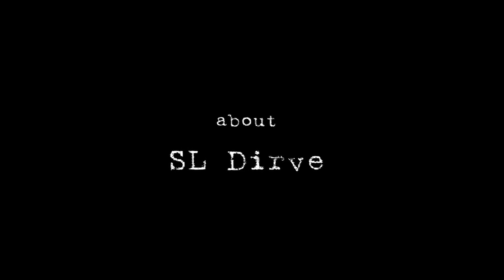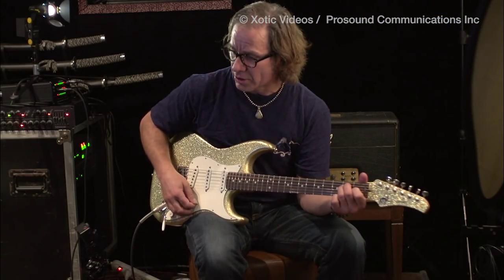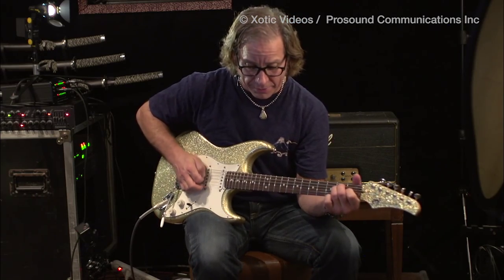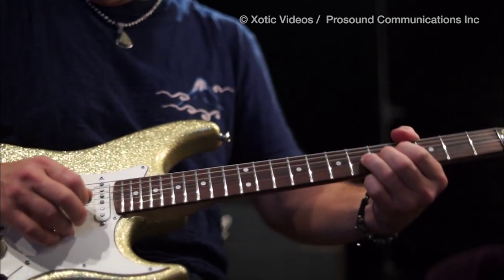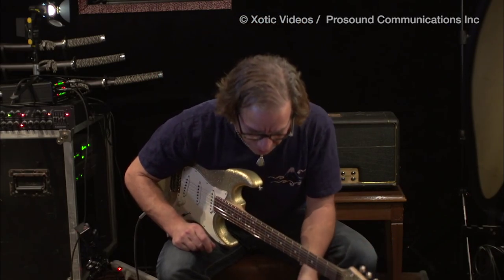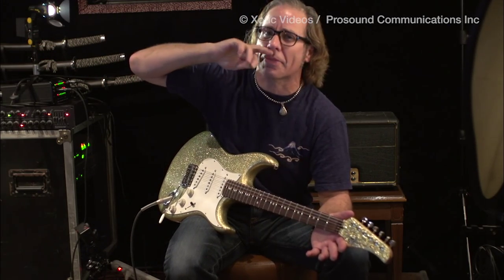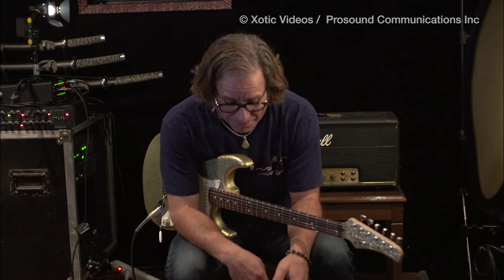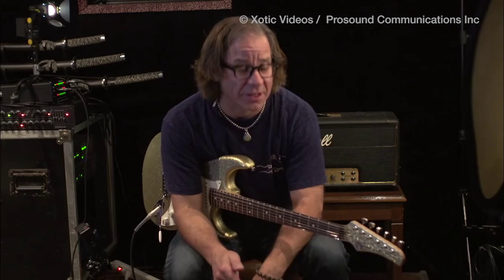Chris Duarte Interviews July 2014 Part2 "About SL Drive"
What happens when we hear that incredible guitar virtuoso and friend, Chris Duarte, is working on a new album called "Lucky 13"? We get excited. What happens when we hear he's working with the legendary producer, Mike Varney, of Sharpnel Records in Las Vegas? We pack our gear and take a road trip over to cover it!